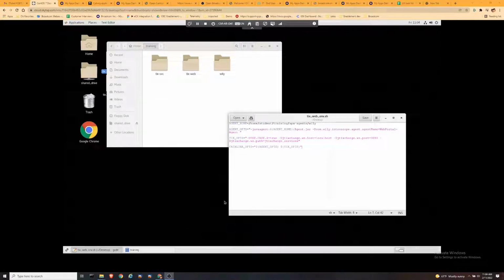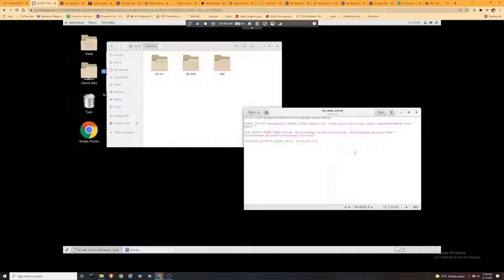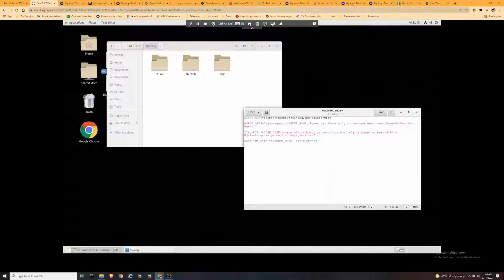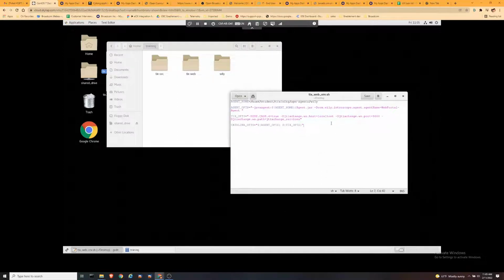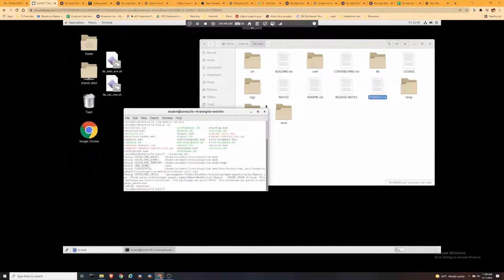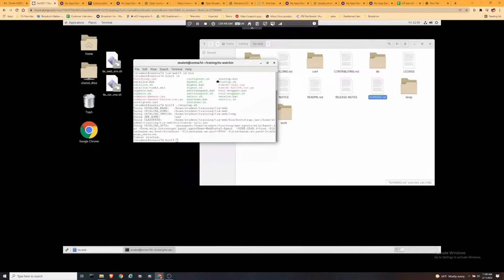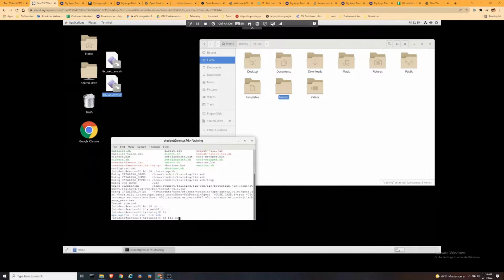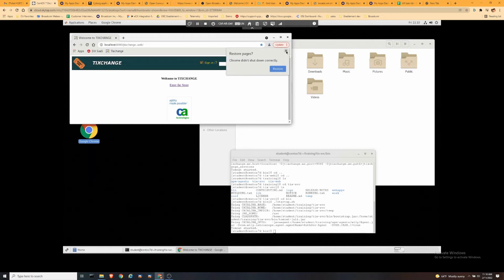APM SaaS Foundations - Agent Install - Checking paths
Short video explaining how to resolve a common problem during APM agent install.